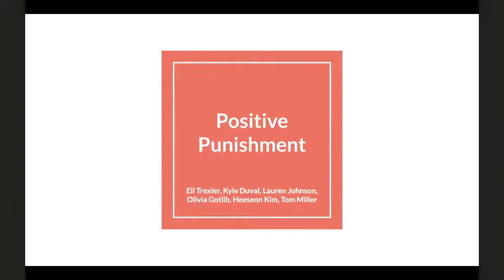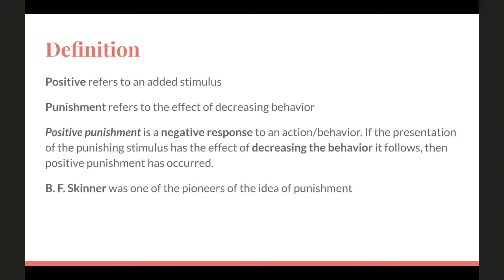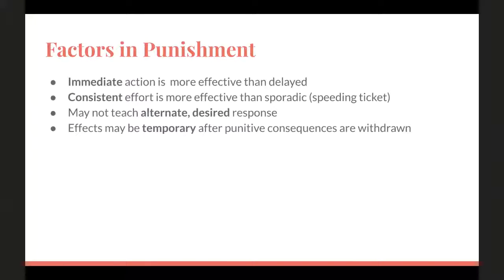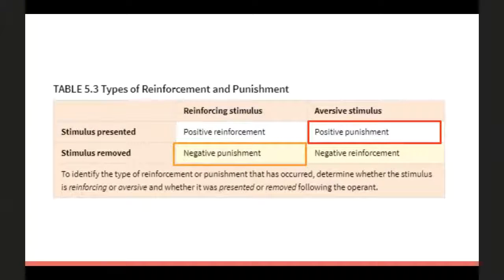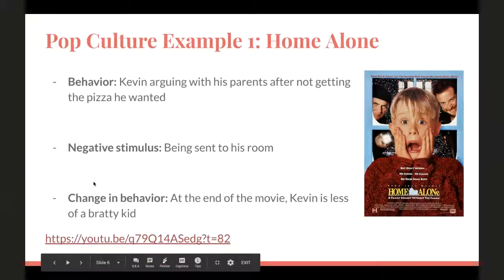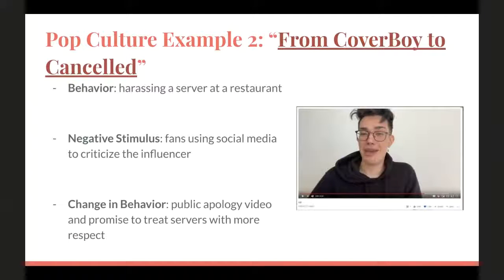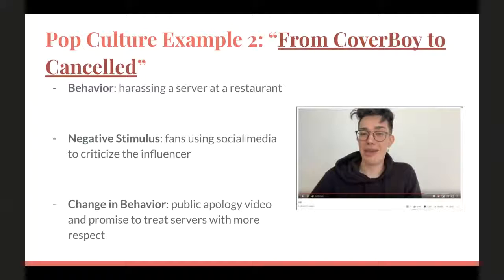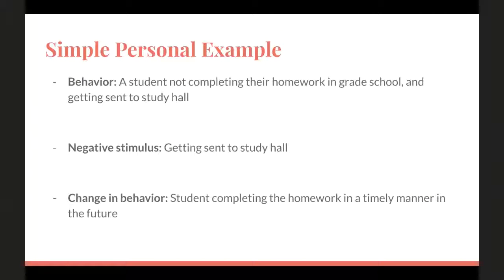Positive Punishment video PSYC 1101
Discovery Learning video for PSYC 1101 at Georgia Tech.